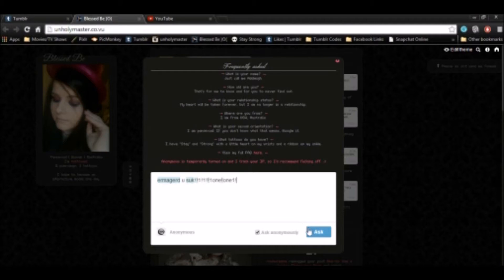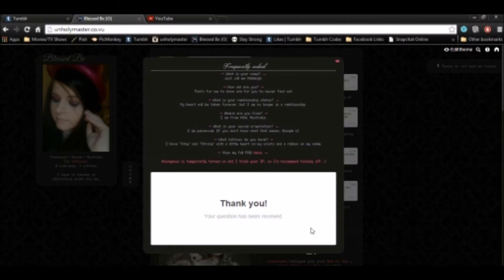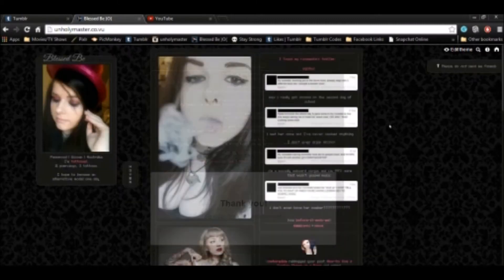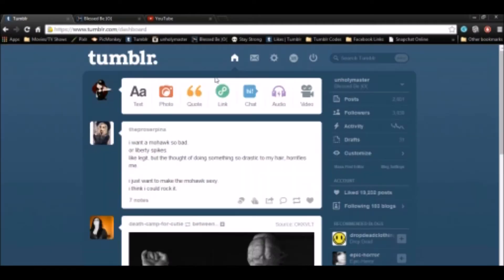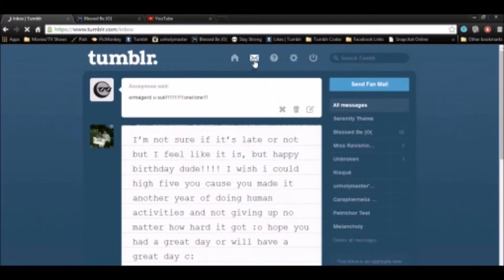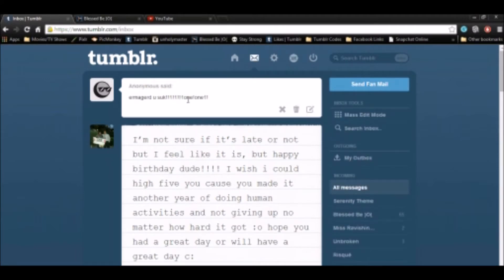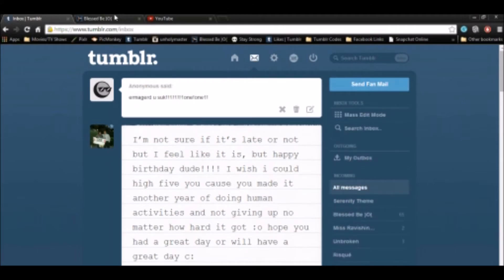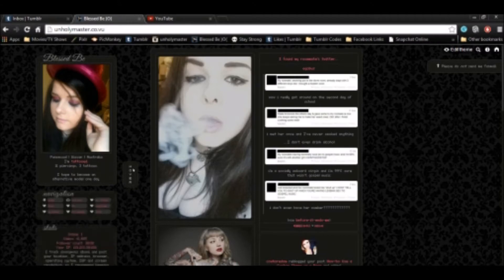How I Track My Anonymous Hate on Tumblr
This is how I personally track my anonymous abusers on Tumblr in all of my accounts. I have temporarily changed my IP address specifically for this video for privacy reasons. Want to do this for yourself? Keep reading.

► STEPS ◄

● Step 1
and add your Tumblr as a new project.

● Step 2
 ○ Add the code that you are given to your Tumblr HTML. If you are experienced with HTML, you can hide it.

● Step 3
 ○ When someone sends you anonymous (or not) abuse or hate, go to your project and view your most recent visitors.

● Step 4
 ○ Click on the one that you think it is and view their information.

● Step 5
○ Copy their IP address then paste it into a geolocation website such as

● Step 6
○ Scroll down to the most relative information (matching up with your project and copy the coordinates. For example, the one that I used in this video was: -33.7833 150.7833

● Step 7
and paste the coordinates.

● Step 8
 ○ Screenshot all of the information then reply to the anonymous (or not) abuse with said screenshots as well as an optional sarcastic remark. For example, "I like your house, but _____ is a pretty shitty colour." Or, "By the way, nobody uses (put their browser or operating systems here, such as Internet Explorer or Windows 7) anymore. ;)"

● Step 9
 ○ Watch them running scared. They won't bother you again, trust me.

► FIND ME ◄

● Gaming
 ○ PlayStation Network: taysuffocation

► VIDEO INFO ◄

● Software: Microsoft Expression Encoder 4 Screen Capture

► CREDITS ◄

● Music
 ○ During: Come, Little Children by Kate Covington

● All disrespectful comments will be removed, and you will be blocked and reported.
● All self-promoting comments will be removed, and you will be blocked.

► ADDITIONAL TAGS ◄

Tumblr tracking
IP address
IP tracking
anonymous
anonymous hate
track anonymous hate
tracking anonymous hate
Tumblr hate
Tumblr abuse
Tumblr bullying
bullying
cyberbullying
track cyberbullies
track cyberbullying
stop bullying
stop cyberbullying
mental health
depression
track an IP address
geolocation
geo location